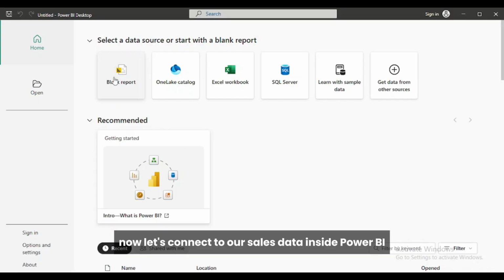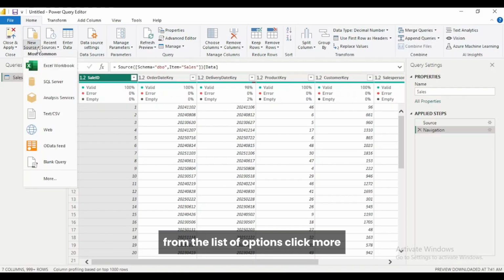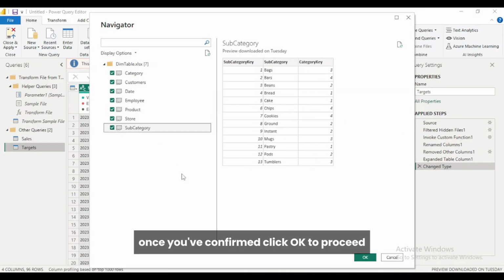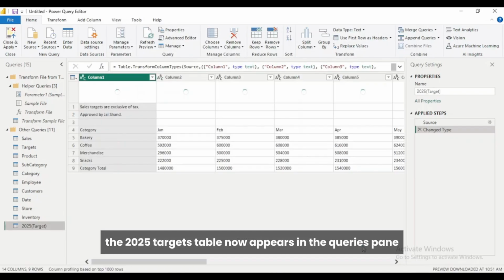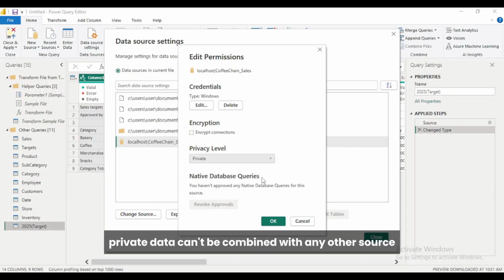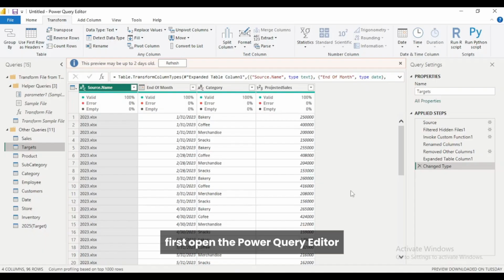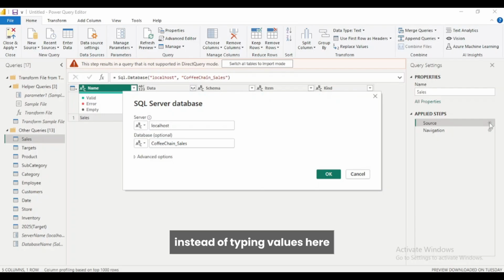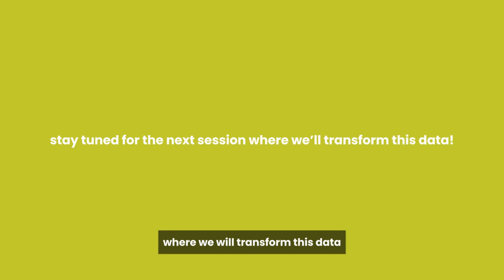Power BI PL-300: Connect to Any Data Source (SQL, CSV, JSON, Folder) | Step-by-Step Tutorial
📝 Description

Master the first step of your PL-300 Power BI Certification — Connecting to Data Sources!
In this video, we’ll walk through how to connect Power BI to various data sources including SQL Server, Folder, JSON, and CSV files, plus manage data settings, credentials, and parameters.

You’ll learn:
⏱️ Timestamps
00:21 – Connect to SQL Server
01:43 – Connect to Folder Source
03:45 – Connect to JSON File
04:25 – Connect to CSV File
05:09 – Change Data Source Credentials
06:03 – Adjust Privacy Levels
06:50 – DirectQuery vs Import Mode
08:01 – Create Parameters
08:55 – Manage Parameters
09:38 – Switch Between Database Parameters
10:38 – Outro

By the end, you’ll understand data connection modes, security settings, and how to create dynamic parameters to make your Power BI reports more flexible and secure.

📘 Series: PL-300 Power BI Data Analyst – Module 1: Get Data in Power BI
💡 Next Episode: Transform and Clean Data